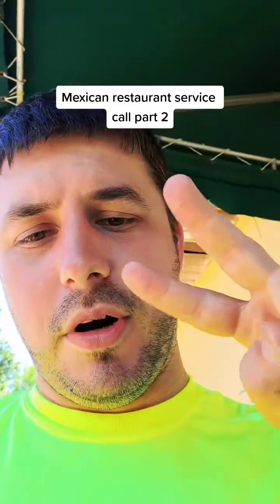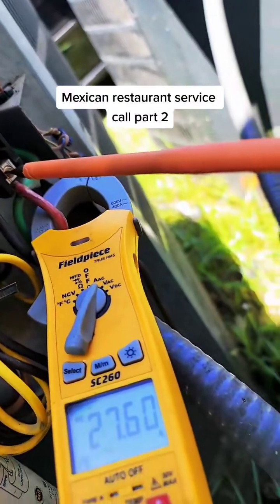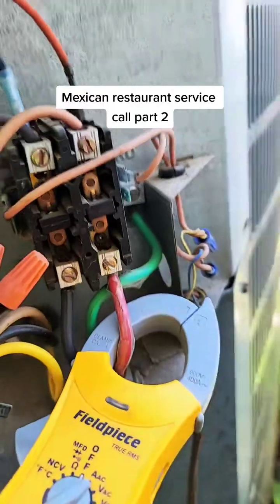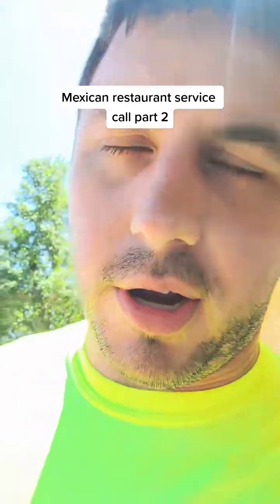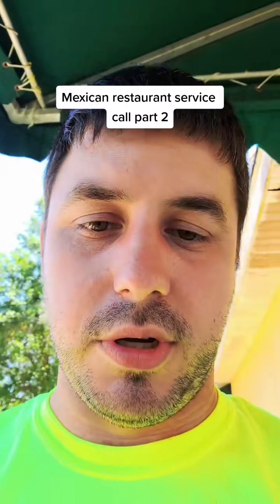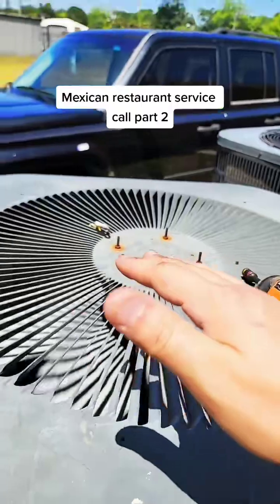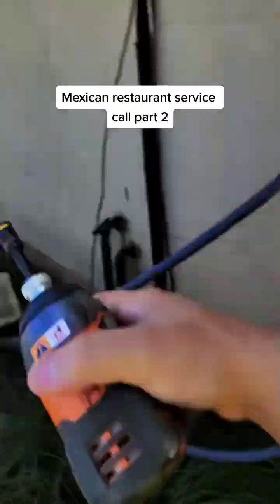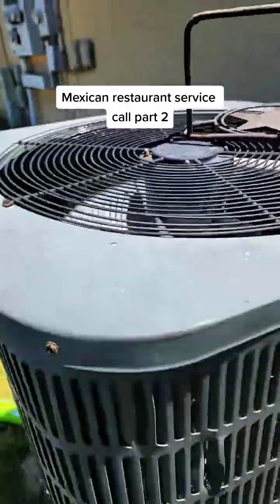Mexican restaurant service call part 2